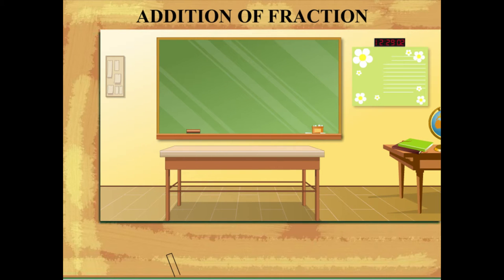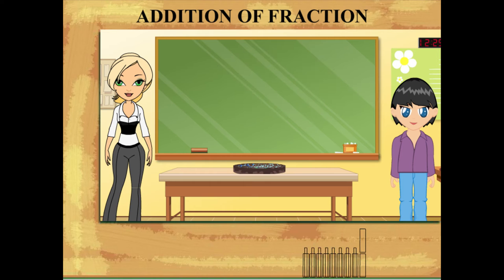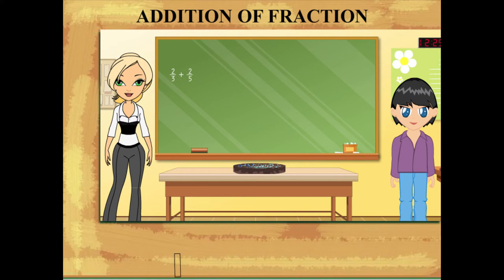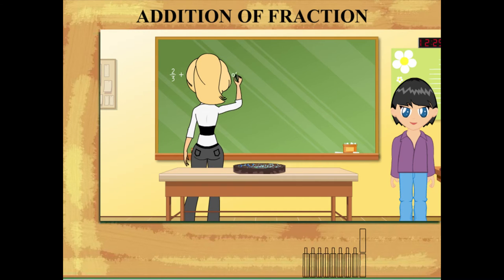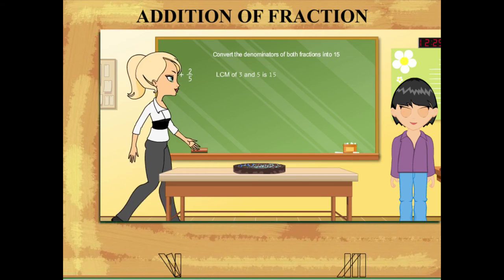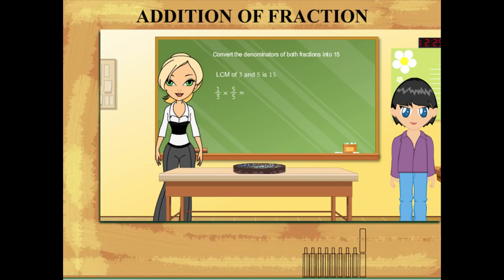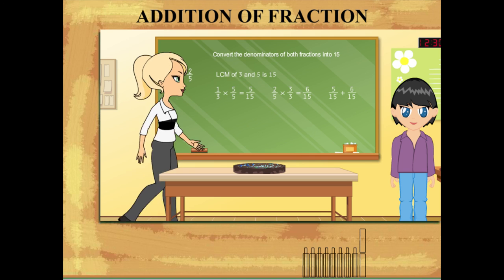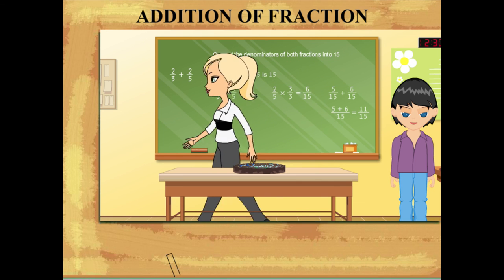Addition of fraction U-4 class.5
TOPIC  : MATHS ( ADDITION OF FRACTION U-4 )
CLASS : 5
 BY        :  DIGI NATURE